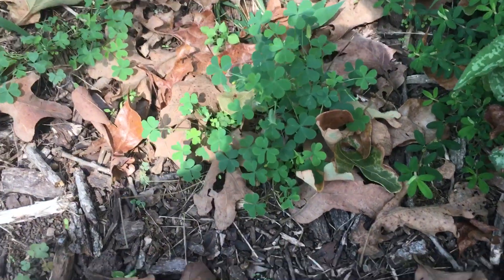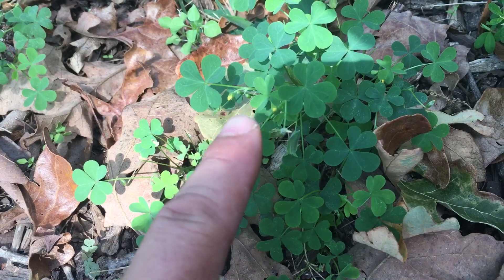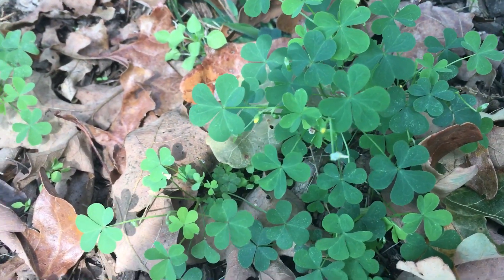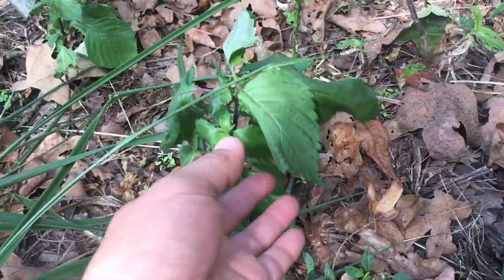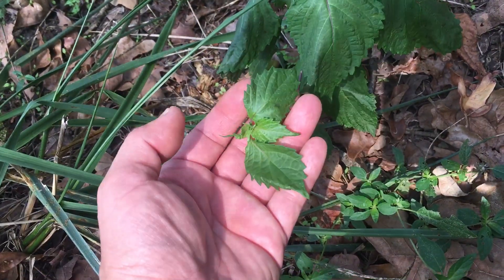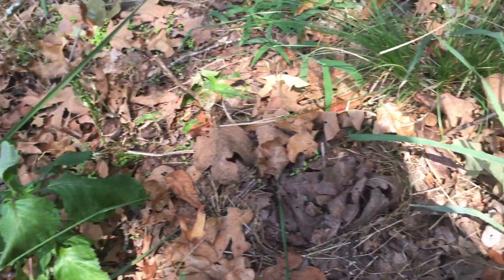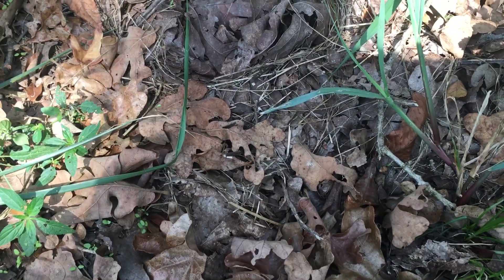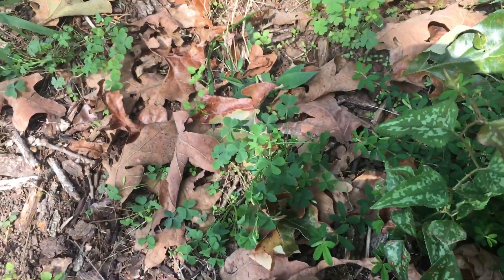Wild Food in your Yard ⁉️🤔 - Perilla and Oxalis 🌱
These are some of the wild edibles I’ve found my lawn furniture 😂. Enjoy